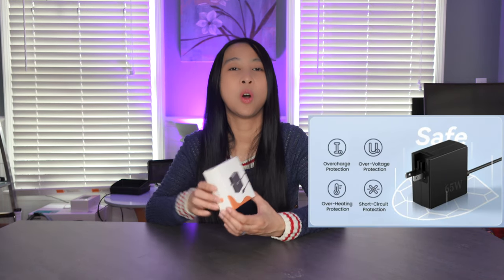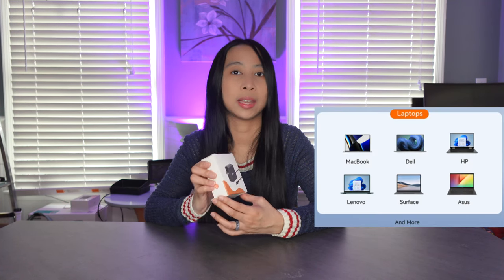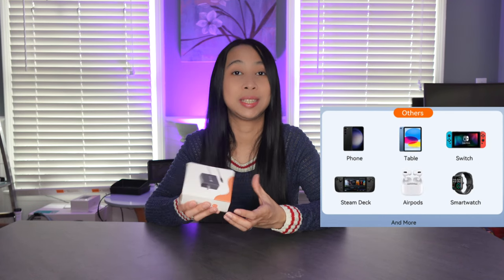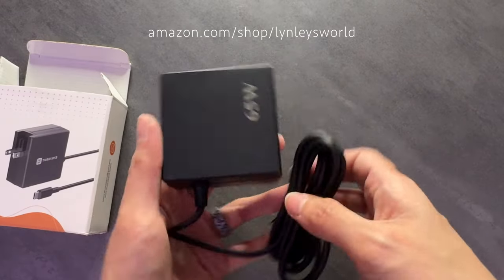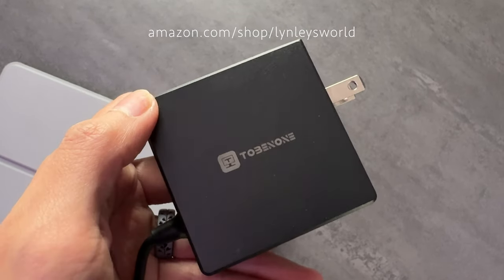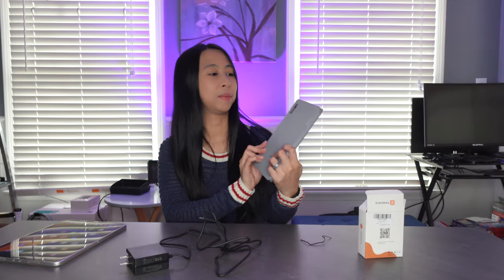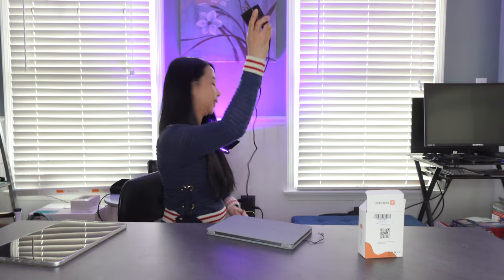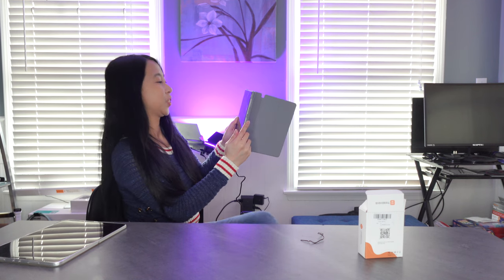TobenONE USB-C Universal Charger Replacement 65W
AMAZON SHOP

CAMERAS:
Sony ZV-1F Camera
iPhone 15 Pro
DJI Pocket 2 Creator Combo
GoPro HERO 8
Insta360 GO 2 64GB

AUDIO EQUIPMENT:
Comica Vimo C3 Wireless Mic
Comica Traxshot Shotgun Mic
FiFine H8 Studio Headphones

LIGHTING:
Neewer 18-inch Ring Light
12-inch Ring Light
Weeylite Wireless RGB Light

ADAPTERS:
GoPro Tripod Adapter
iPad Tripod Adapter

Nov 09, 2022: 1M Views Milestone
Dec 05, 2023: 2M Views Milestone